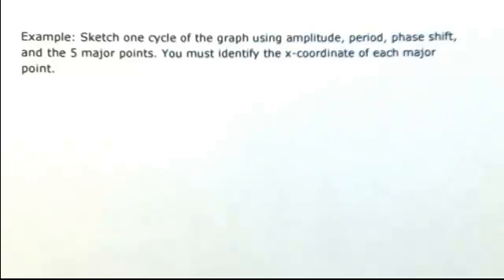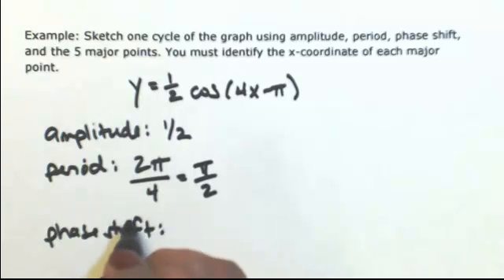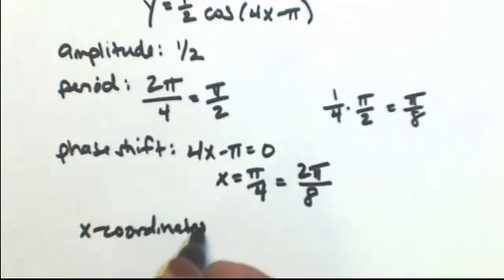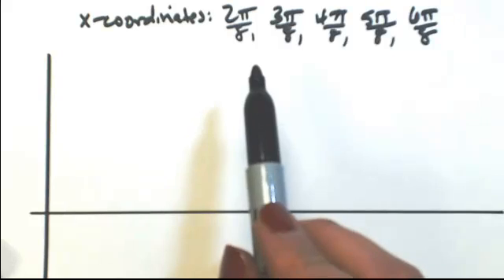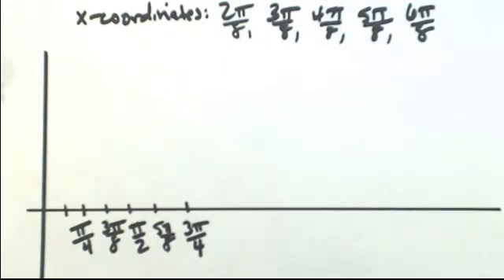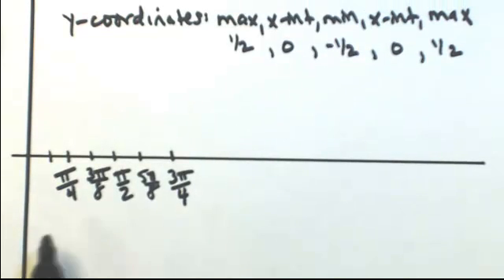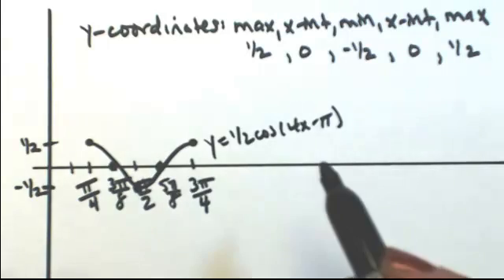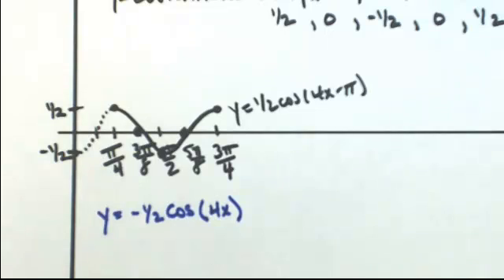Sketch one cycle of y=1/2cos(4x-pi)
Sketch the graph using amplitude, period, and phase shift.